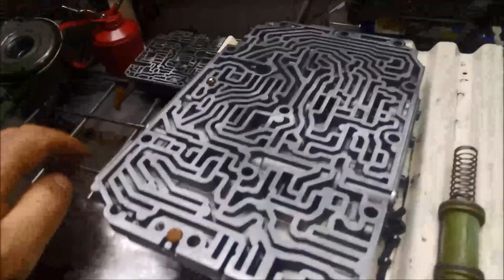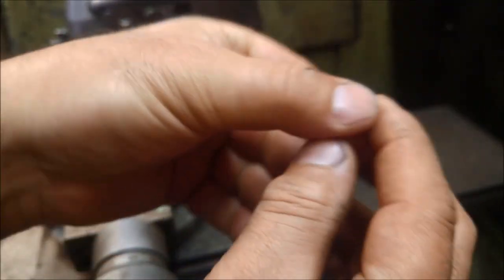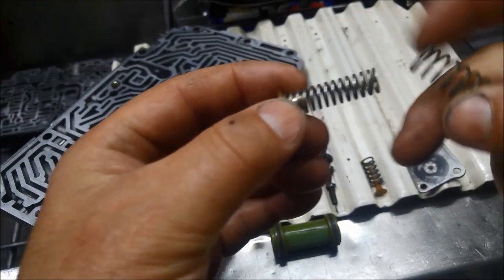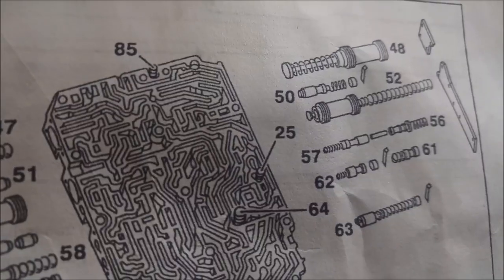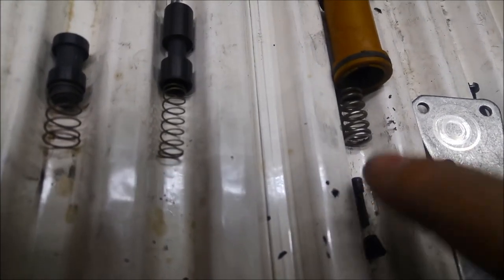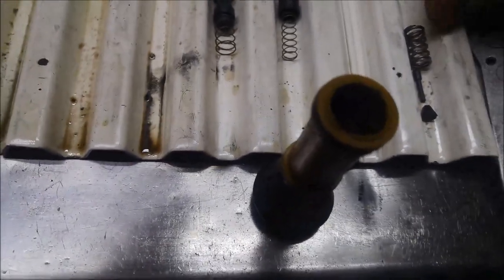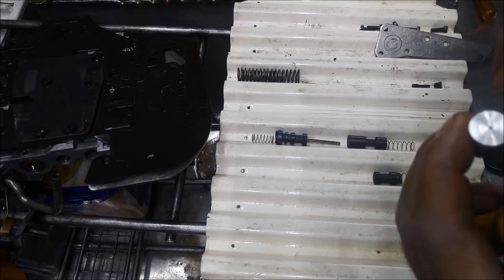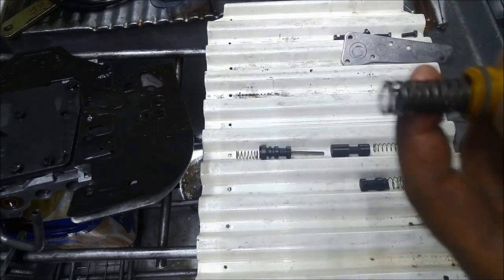Mercedes 722.5 Automatic Transmission Plastic Accumulator Piston Repair & Mod includes Lathe work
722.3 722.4 Auto Trans Accumulator Dampner Damper Cushion Piston Pinless Repair & Modified
722.5 K2 Accumulator Piston Repair
722.5 B1 accumulator Piston Repair
 - this example uses damaged pistons from a Mercedes 722.5 Auto Trans but similar principles can be used in many other auto vehicles and models modified to be reused - shows crack repair and also modification when locator pin wears out or breaks

BUY ME A BEER !

Mercedes 722.0
Mercedes 722.1
Mercedes 722.2
Mercedes 722.3
Mercedes 722.4
Mercedes 722.5
Mercedes 722.6
Mercedes 722

ewffiHwh3792wyp9y2yr723#%%&%ÊADG$^^$$^#$%^$%&